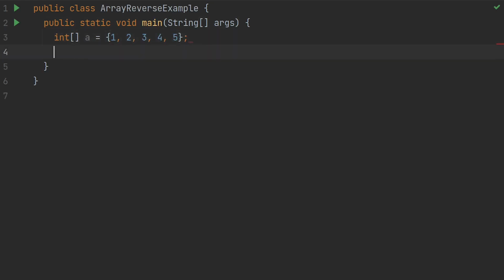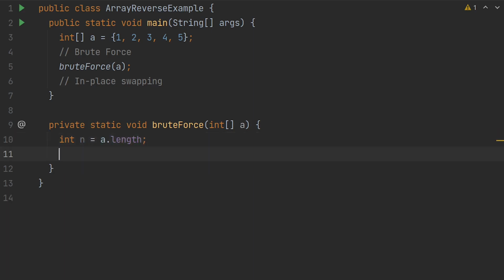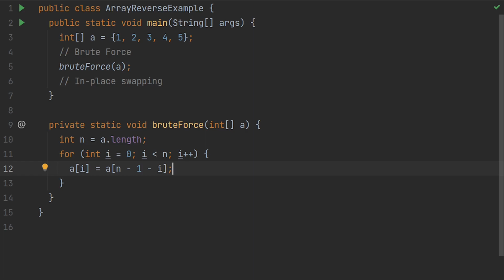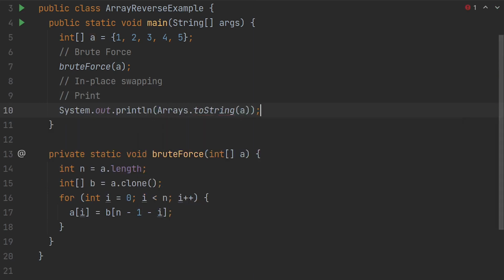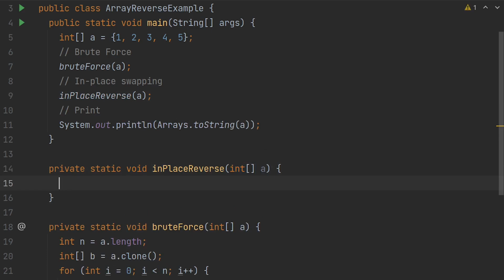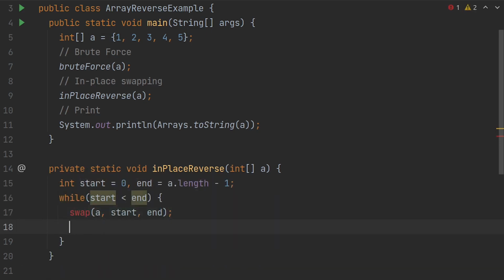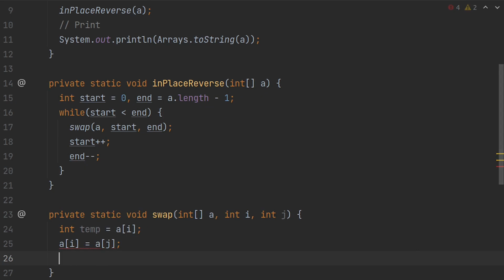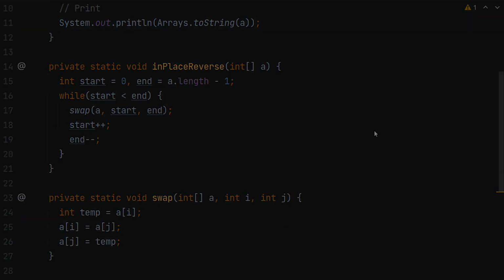Easiest way to Reverse Array in Java | Swapping | Using Temporary Array | Array reversal Algorithm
The Java OceAN tutorial on Reverse Array in Java explains how you can reverse an array in java using a temporary array as well as Swapping method. It also explains the overall algorithm as well as the time complexity and the space complexity of the algorithms.

Timecodes

0:00 Intro
0:06 Setup for reversing an array
0:24 Ways to reverse an array in Java
0:34 Brute Force reverse array using Temporary array
2:03 Time complexity and Space complexity of reversing an array using Temporary array in Java
2:15 In-place array reverse algorithm using Swapping in Java
3:49 Time complexity and Space complexity of reversing an array using Swapping in Java
4:00 Ending